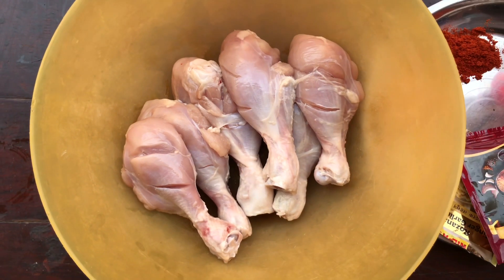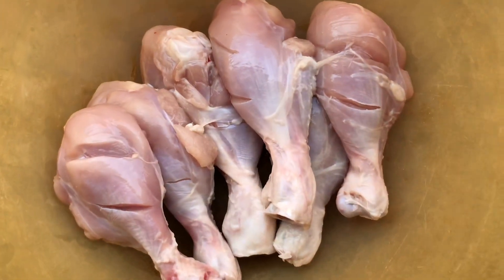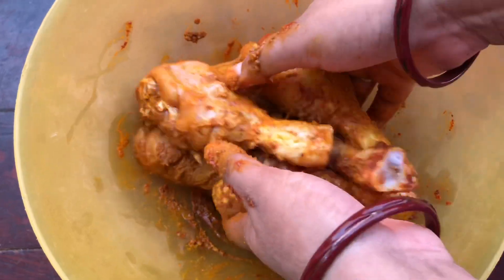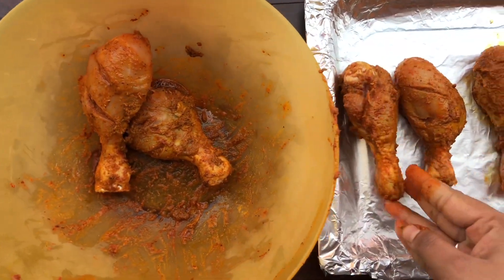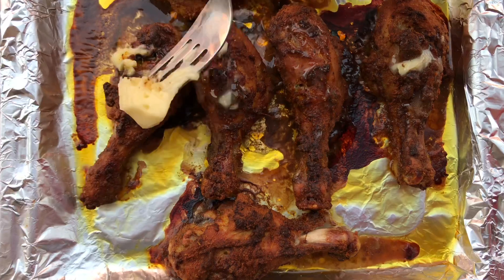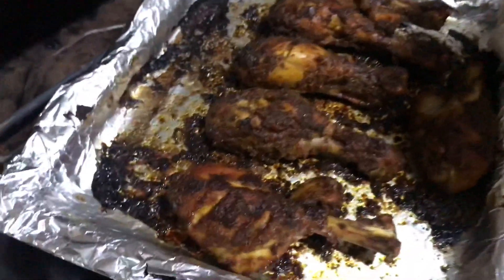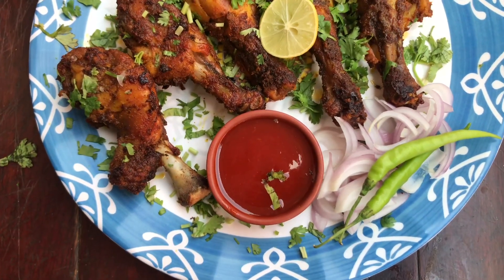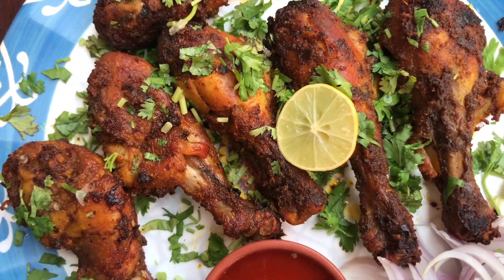Fiery Grilled Chicken Recipe by Therawtextures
Here is my version of fiery grilled chicken leg pieces and you can make them at home very easily and effortlessly. Do drop a comment regarding the video and once you make it at your home. Cheers.